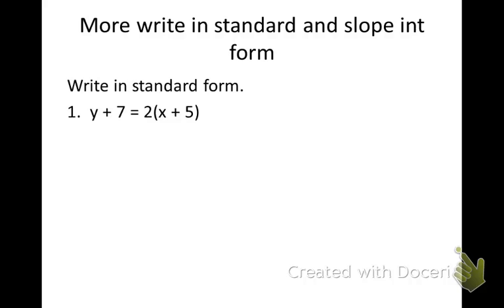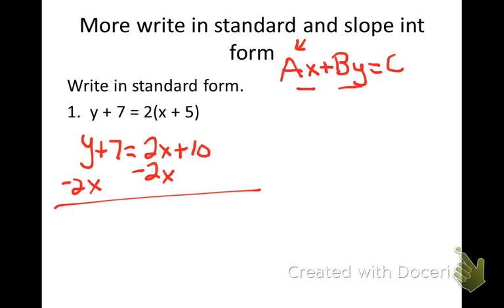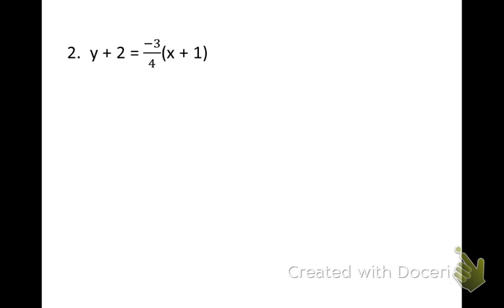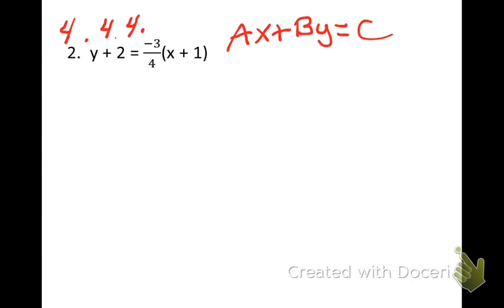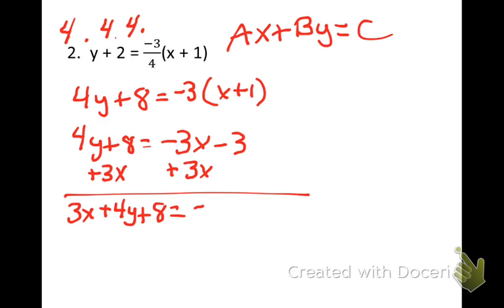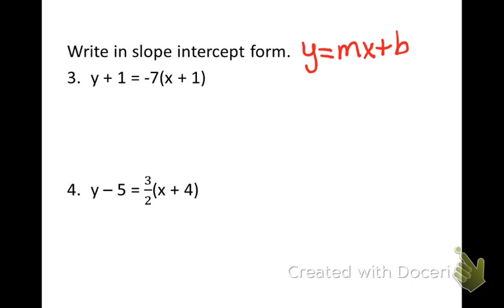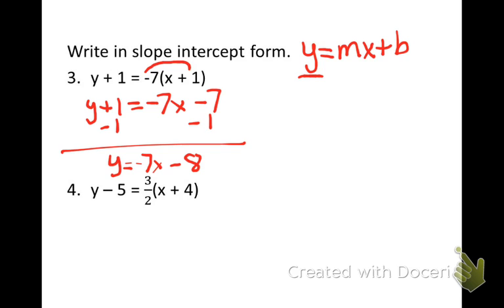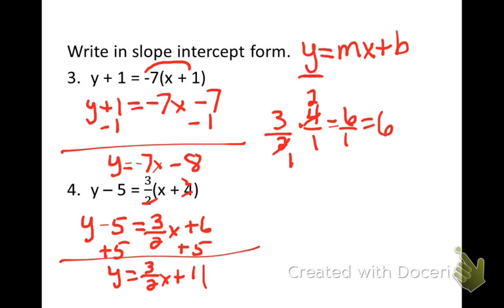more standard form